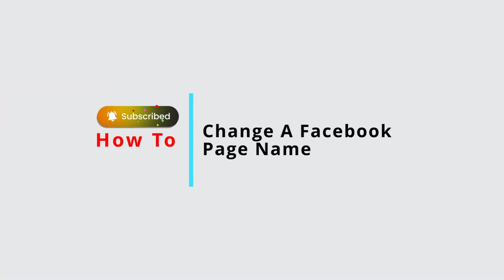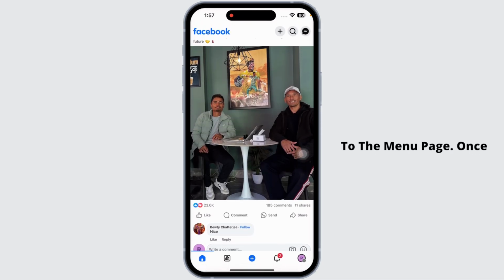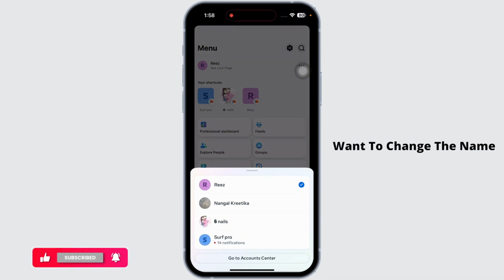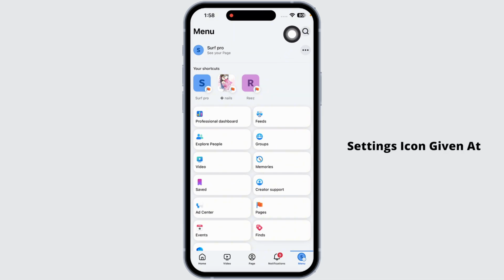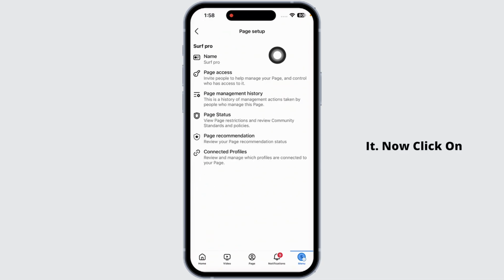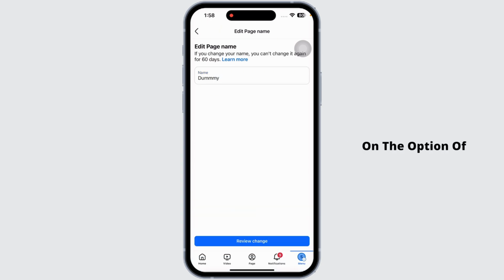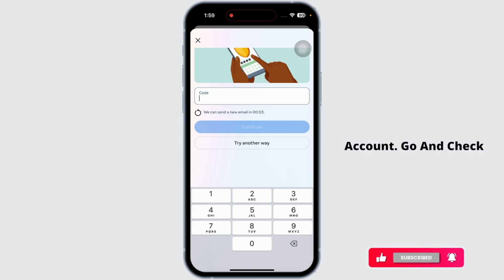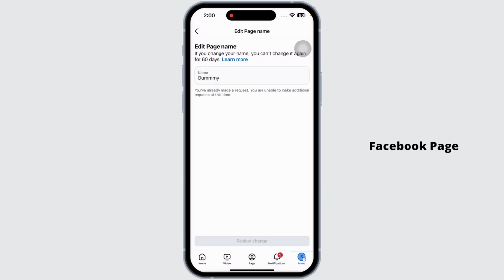How To Change A Facebook Page Name - Full Guide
Need to update the name of your Facebook Page? 📄✨ This guide walks you through the exact steps to change your Facebook Page name quickly and easily. Whether you’re rebranding or correcting an error, this tutorial will ensure your Page reflects the right identity.